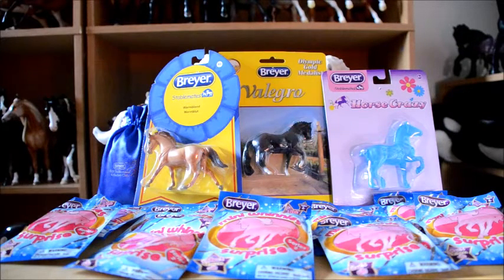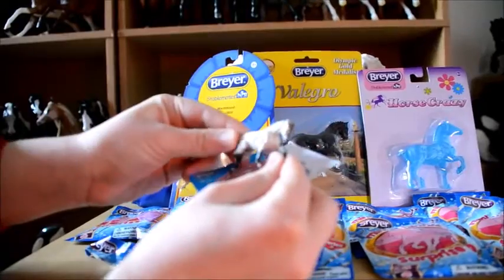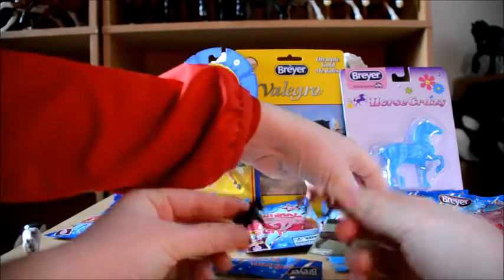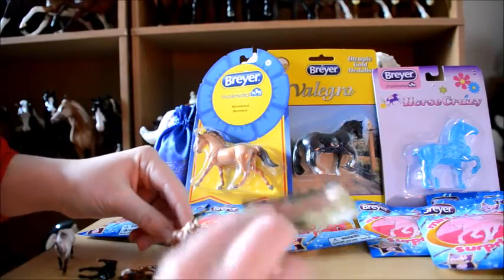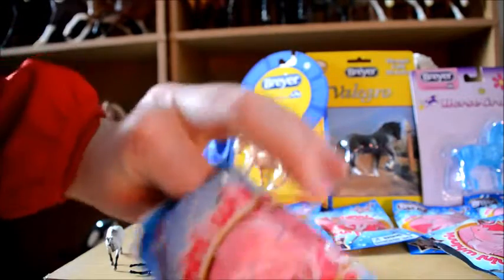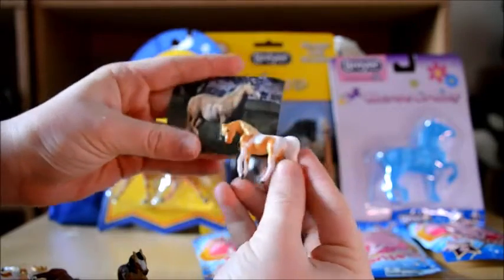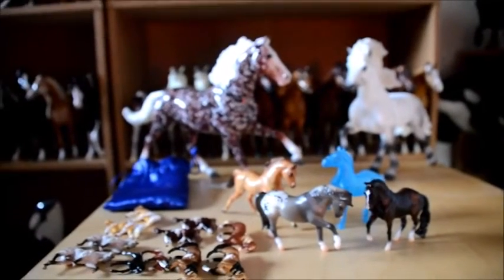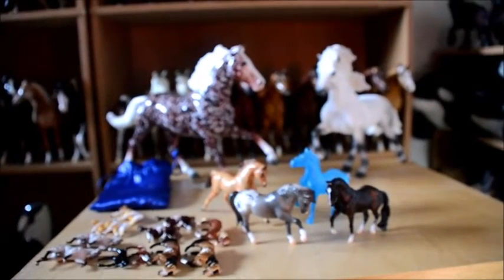Breyer Horses Surprise Bags Series 2 | Stablemates Unboxing | Megakillerwhales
Today we have a brand new additions to our Breyer Horse Collections, this are extremely fun mini winnies blind bags, gorgeous stablemates and introducing the new Breyer Horse Stablemate Collectors Club Primrose. Hope you guys enjoy our video